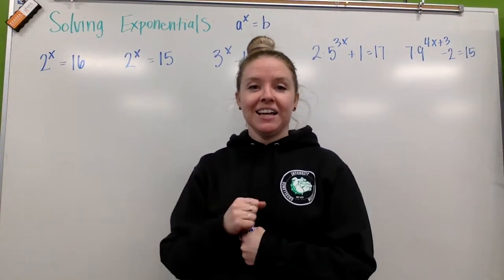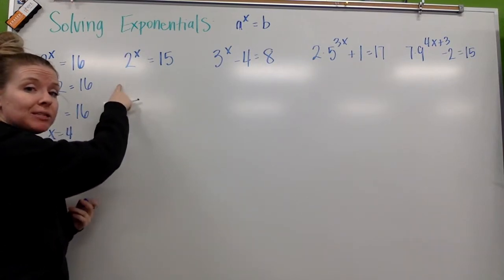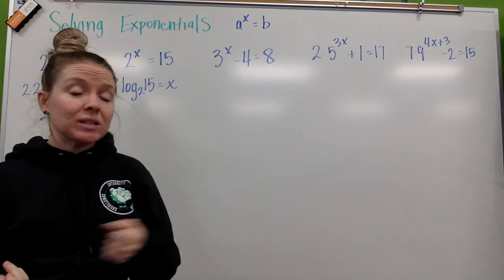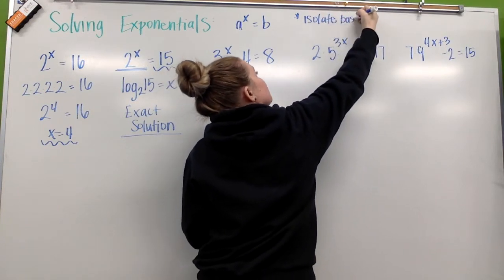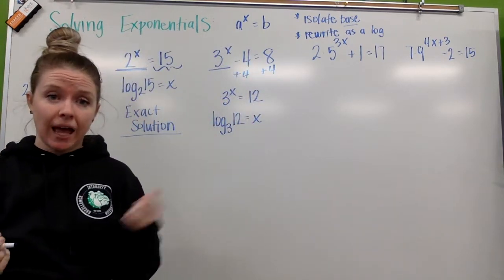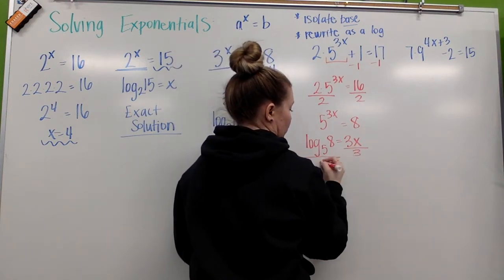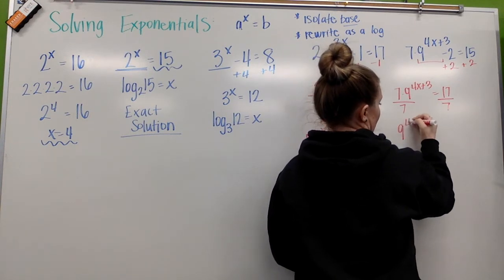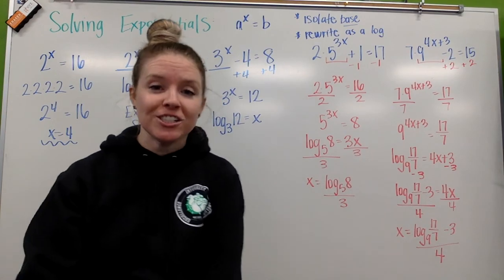Solving Exponential Part 2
How to solve exponential equations using logarithms.